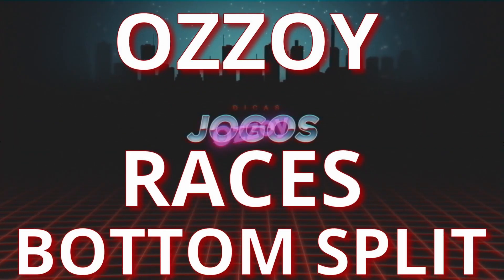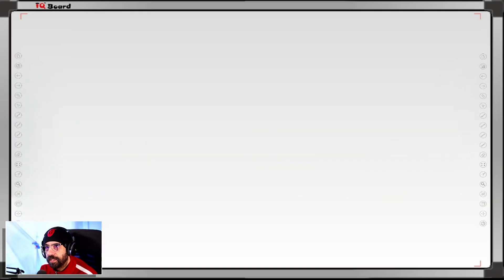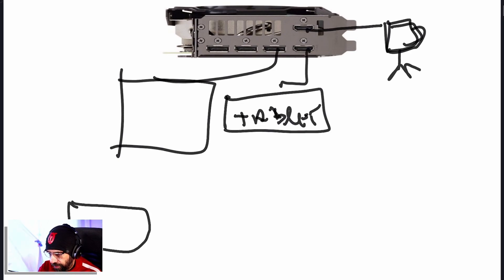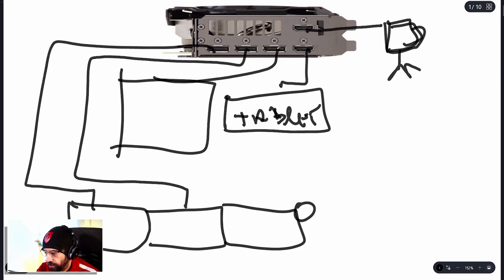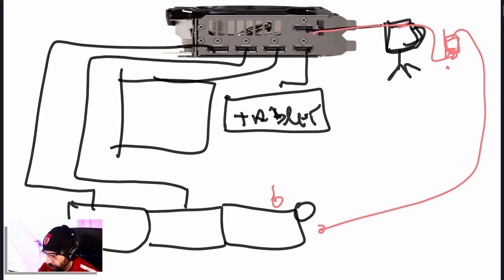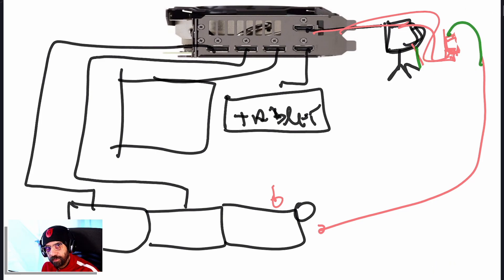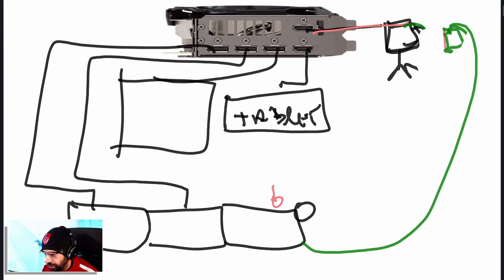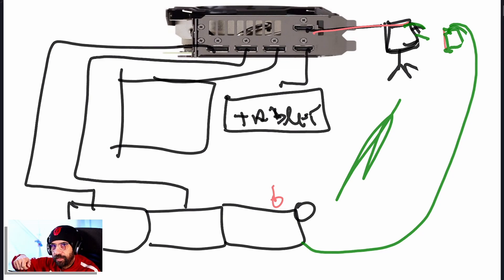Switch Monitors Easily: Workstation to Sim Rig Setup on ONE PC!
Looking to streamline your setup? 🚀 In this video, I’ll show you how to effortlessly switch your monitors between a workstation and a sim rig setup using only ONE PC! 🖥️ Whether you're working during the day or racing at night, this easy guide will optimize your space and simplify your setup. Say goodbye to complicated configurations and hello to seamless transitions! 👌

🔧 What You'll Learn:

The best way to configure your PC for dual-purpose setups.
Tips for managing cables and connections.
Software and tools to make the switch simple.